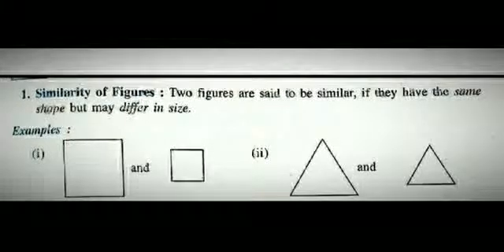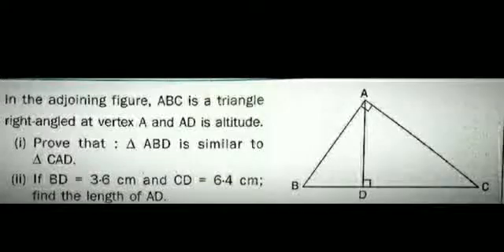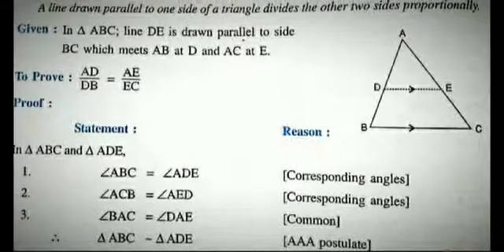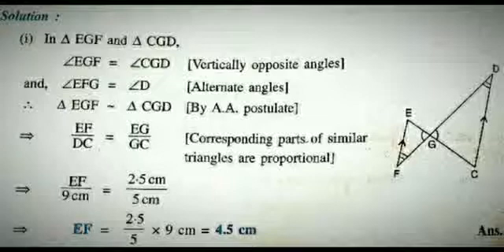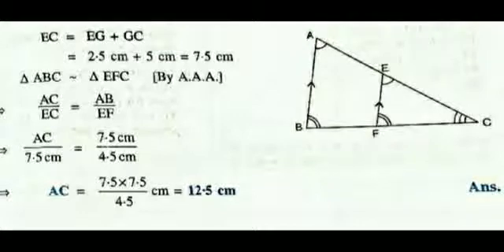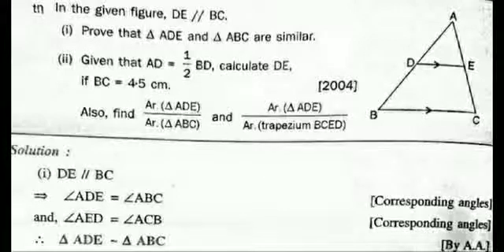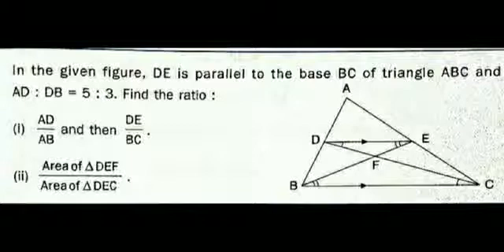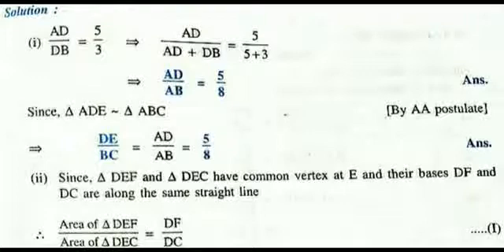Class 10 Math topic Similarity